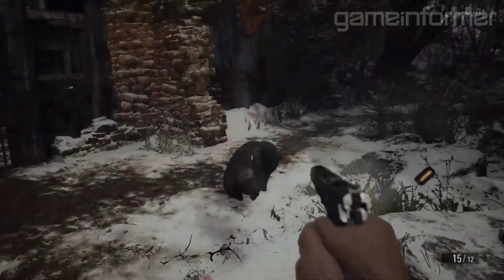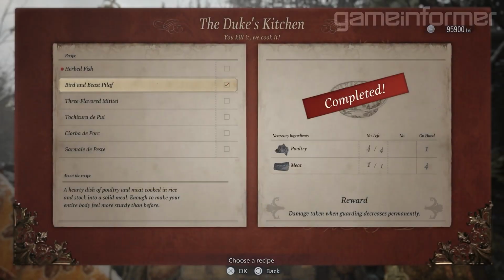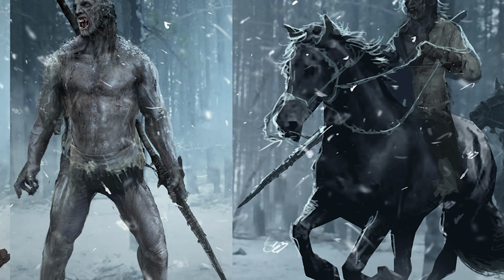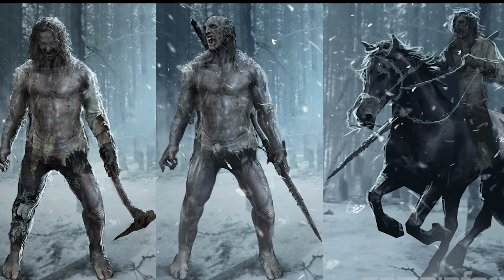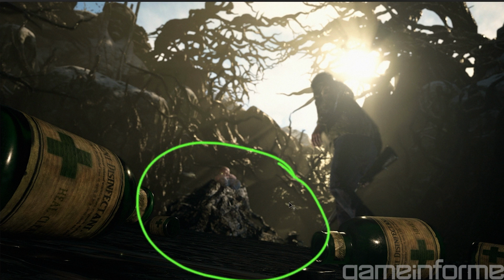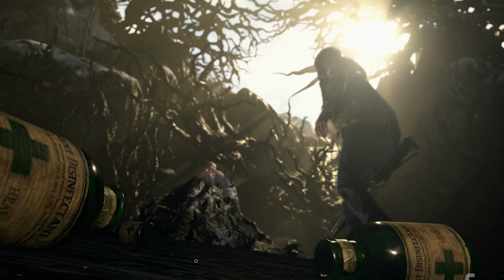You can hunt wildlife and cook in Resident Evil Village! 🐔🍗! (Resident Evil 8 gameplay)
We got our hands on the latest issue of Game Informer and we're taking a look at new screenshots, art and details for RE Village! Including some new gameplay Game Informer just released (after we recorded this video, but in time for the edit).